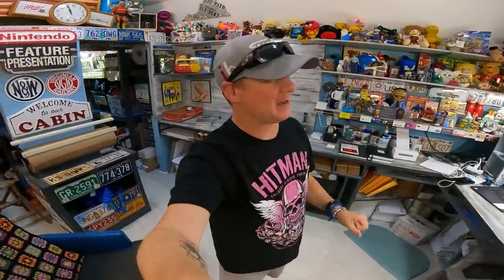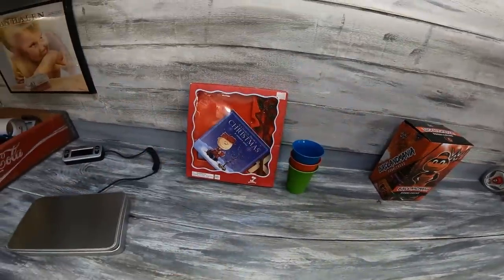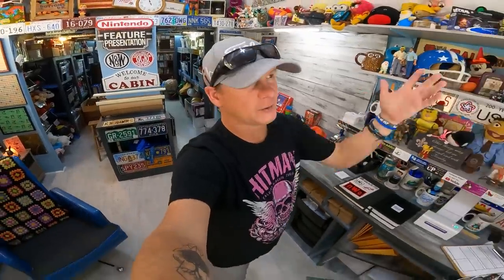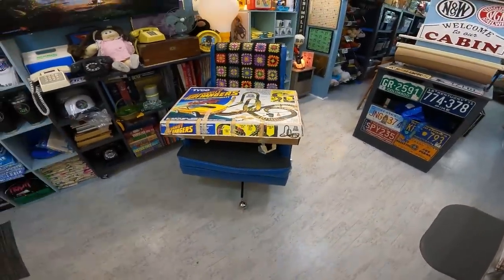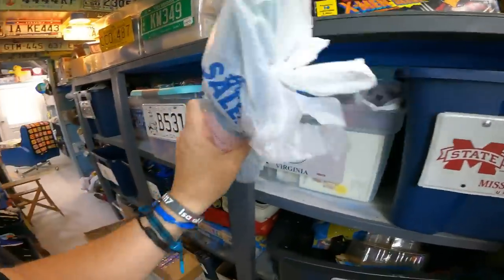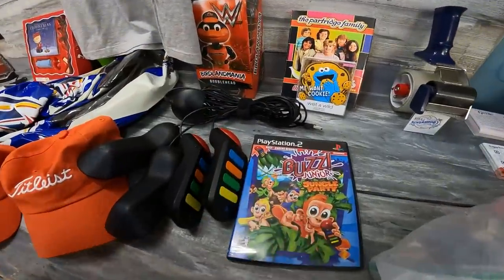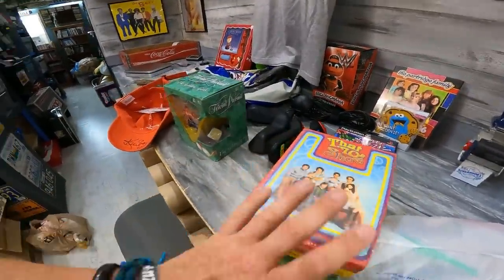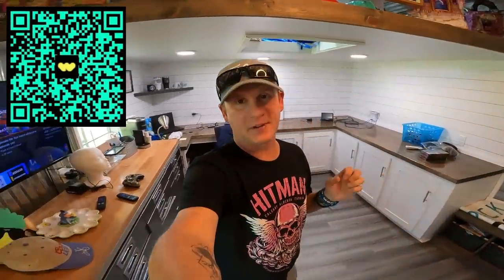I Got Into an Argument With an Ebay Customer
Sign up for Whatnot. Follow us and get $15 to spend
Reseller Genie Bookkeeping Software
AMERICAN BUBBLE BOY (Thank you for using our link)
Boss Reseller Event in Las Vegas Code CWPICK for $10 off a virtual ticket
Commonwealth Picker Ebay Store
BOSS Reseller Remix will take place October 16-19 in Las Vegas, Nevada.
Code CWPICK for $10 off your virtual ticket!
Garage Sale Nation FB Group
Follow our Facebook Page for more content

Fabric Steamer
Ebay Paper Roll 24" x 1200'
36 rolls of tape
36 rolls of tape
Marsh 2" Bench Tape Dispenser
6x6 cardboard cd envelopes
500 6x10 Blue Bubble Padded Envelopes
440 lbs scale from Accuteck
6x4x4 Boxes
7x4x2 Boxes 200
4X4X4 boxes 100 200
5x5x5 Boxes
8x6x4 Boxes
10x8x6 Boxes
BRM's Sign up for Mercari and get up to $30.